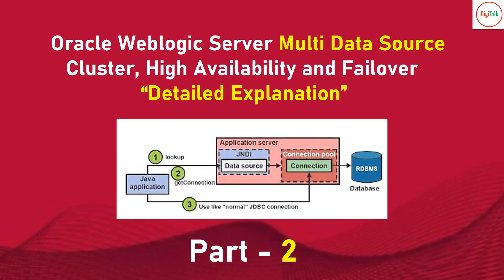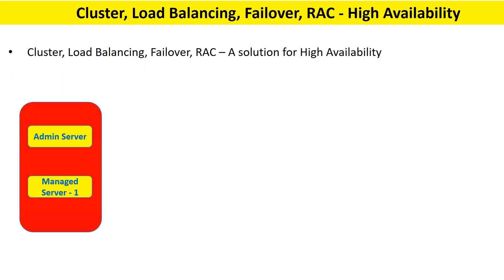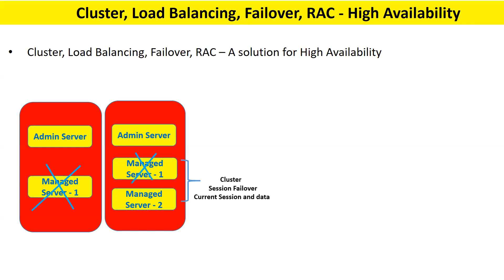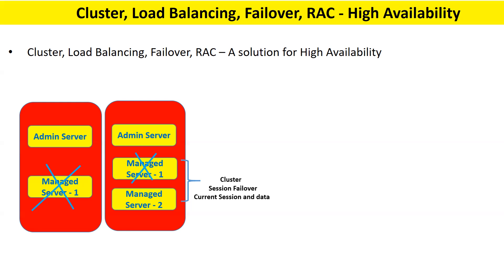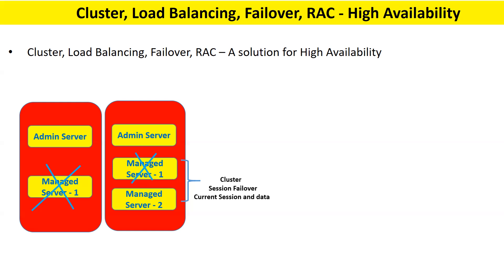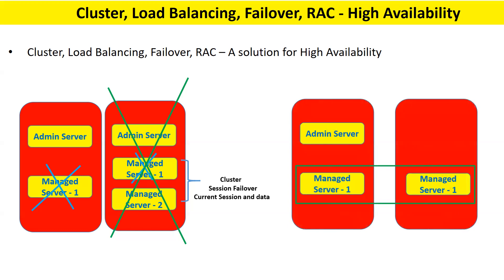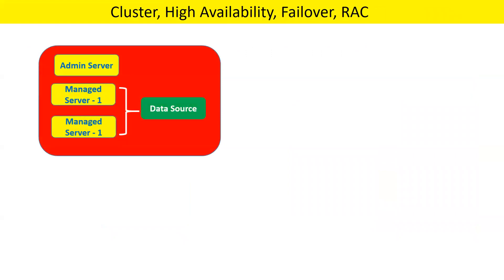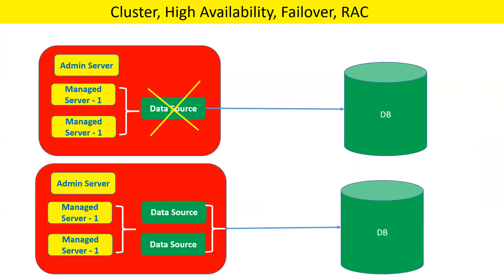Oracle Weblogic Server Multi Data Source - Part2 Cluster, High Availability and Failover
Oracle Weblogic Server Multi Data Source, Cluster, High Availability and Failover, “Detailed Explanation”